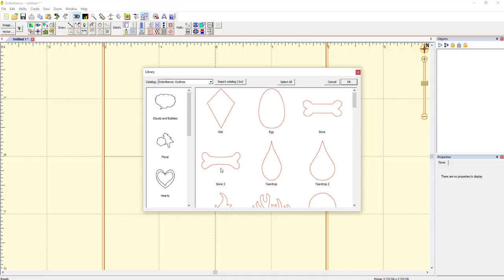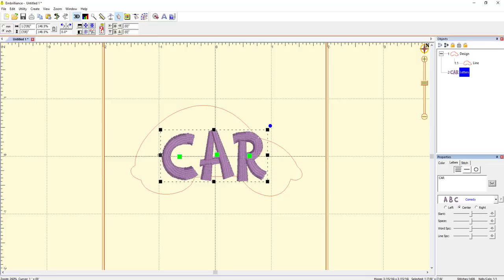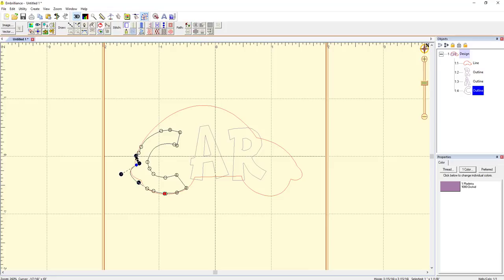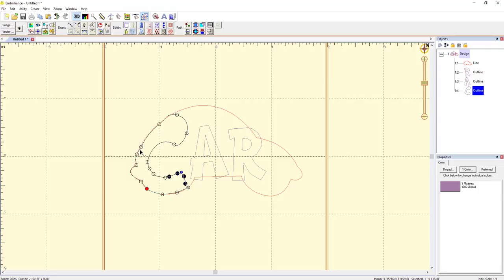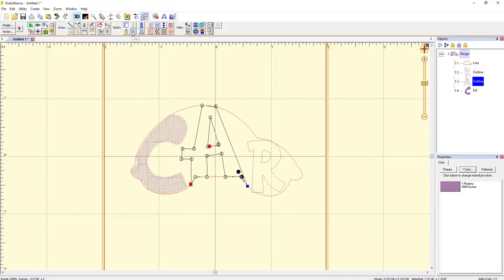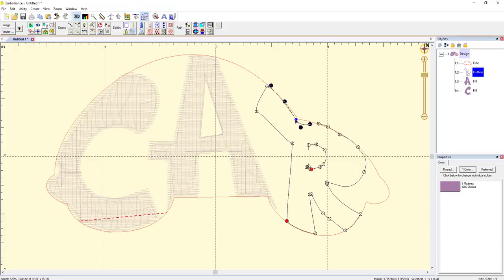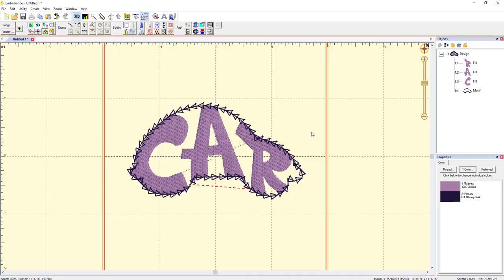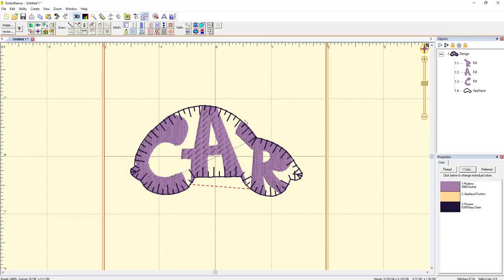EMBRILLIANCE Embroidery Software: Create Word Art into Shapes on a Mac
Let's have some fun with letters and words plus Embrilliance!  In this tutorial, you can learn how to create word art!  Not just average word art, better than that!  You can learn how to digitize letters into shapes!  It is easier than you think, and so much fun.

All you need to do is find the shape that you want - either built in to Embrilliance or a silhouette of the shape that you want and then add your lettering!  Once you do that, it just takes a little bit of node adjustment to make the letters look awesome!  You don't want to miss this video!

SOFTWARE I HAVE:
Wilcom Hatch V1 and V2